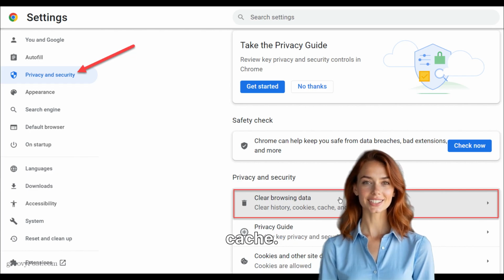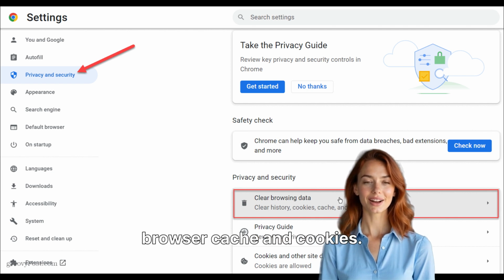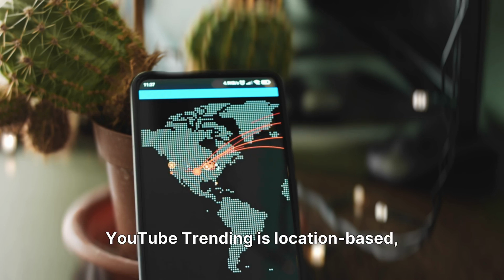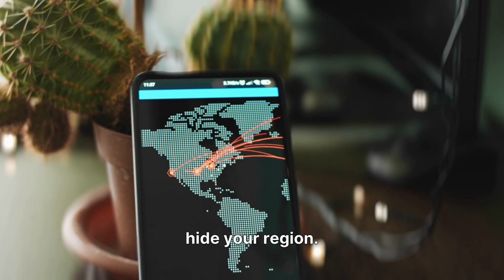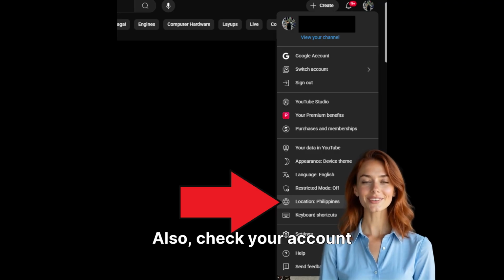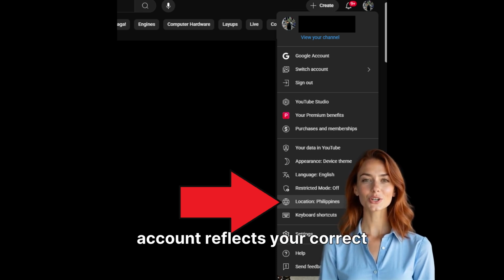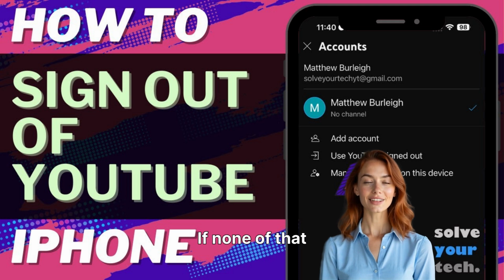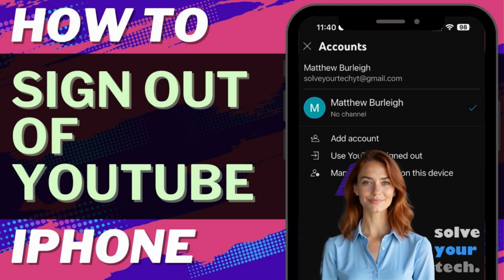How To Fix YouTube Trending Not Showing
🔥 YouTube Trending not showing up? Don’t worry — this quick guide will help you fix it fast so you can see what’s trending again in 2026!

In this video, you’ll learn:
🔄 Why YouTube Trending might disappear from your app
📱 How to refresh YouTube settings and restore Trending
🌍 Region settings that affect what you see
🧹 Clearing cache & data to fix hidden sections
🔧 How to update the YouTube app to bring back Trending
🚫 Account restrictions that can hide Trending without warning
💡 Bonus tips for customizing YouTube recommendations

👉 Watch now and get YouTube Trending working again in minutes!

...YouTube trending not working, restore trending tab YouTube, YouTube app fix, YouTube region settings, YouTube cache clear, YouTube update, trending tab missing